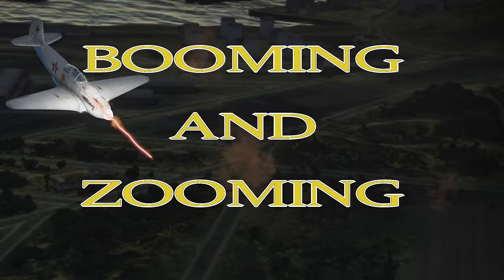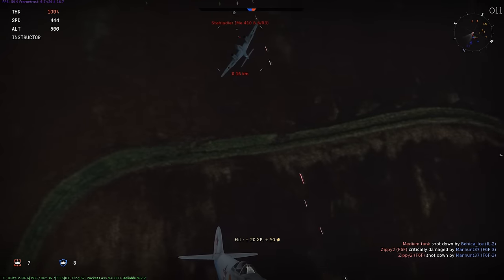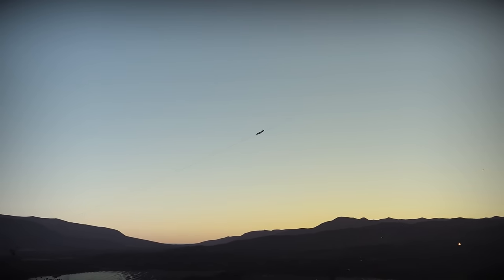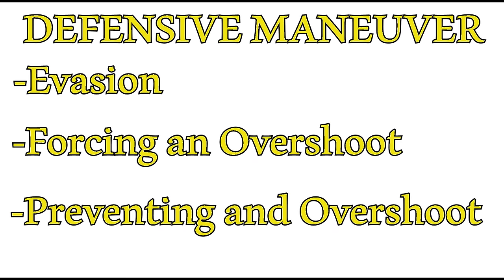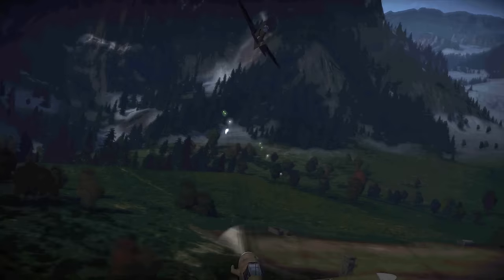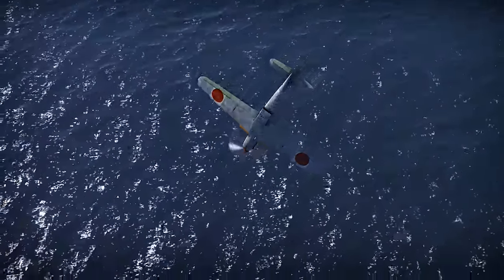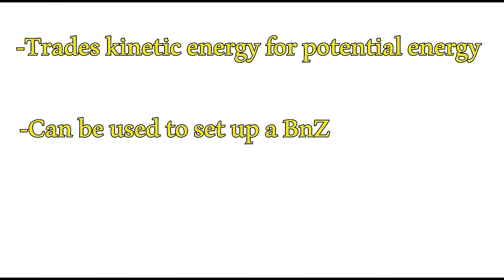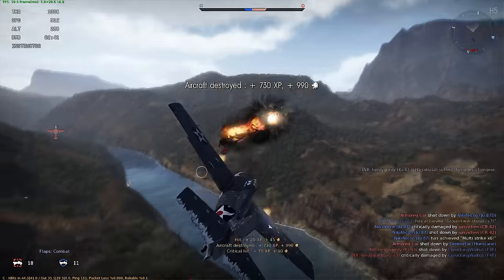War Thunder - Basic Combat Maneuvers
This video will hopefully teach you the means of becoming a competent dogfighter in War Thunder.  All of the clips I'm showing you were done in arcade battles with the default mouse+keyboard setup, but all of these maneuvers should still be applicable in historical/full real battle modes.

Song:  Wings of Liberty(from Ace Combat 6)

(RAVEN DESIGN)